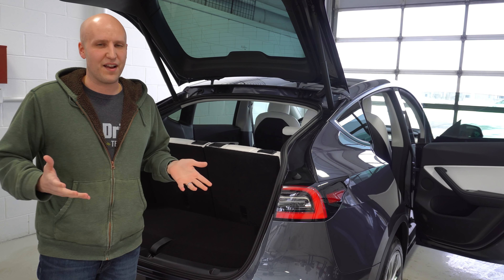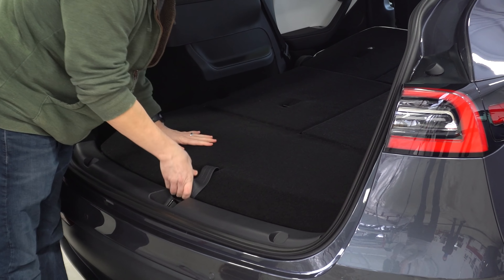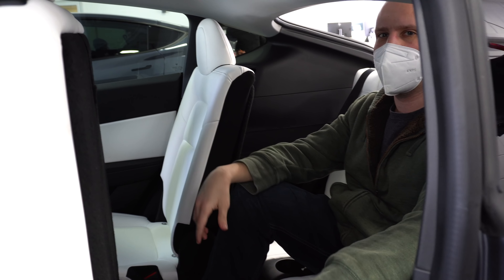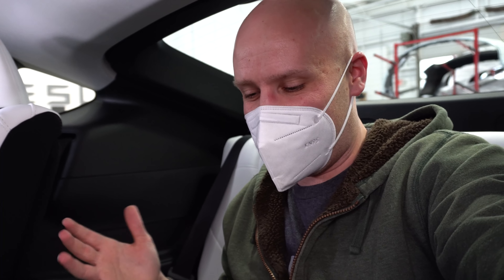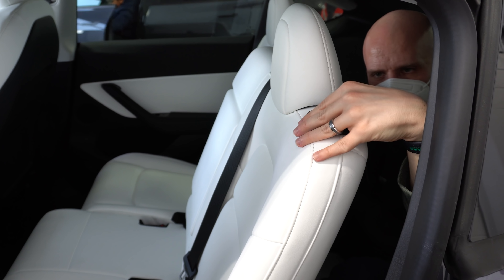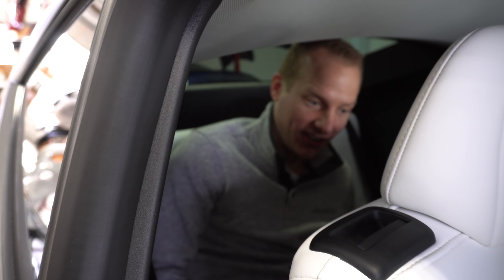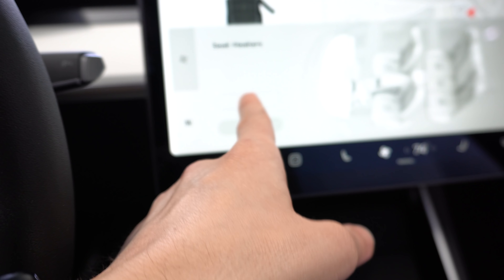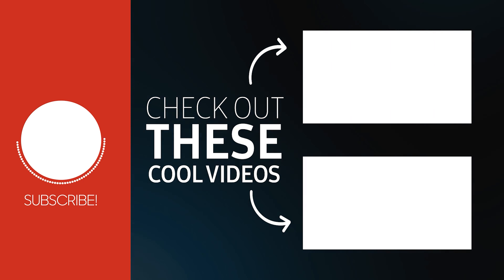7 Seat Tesla Model Y First Look